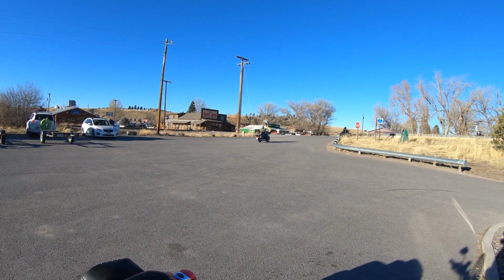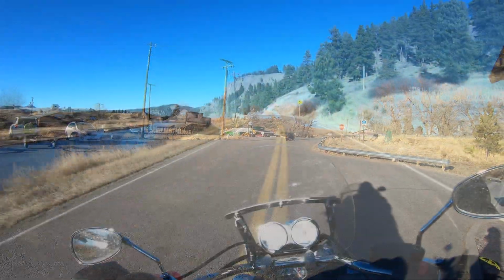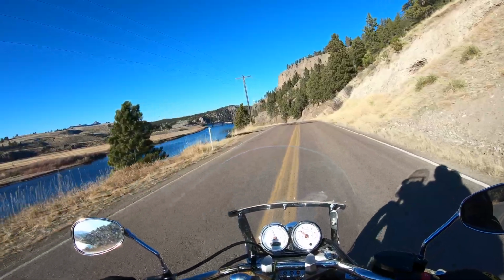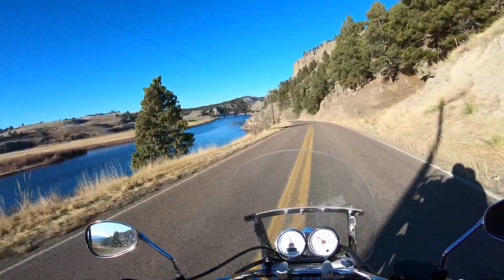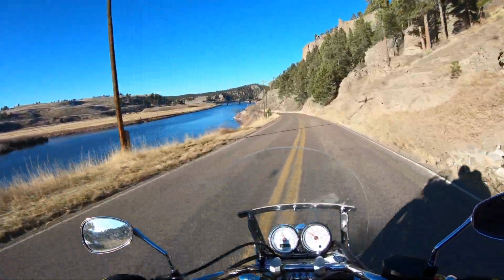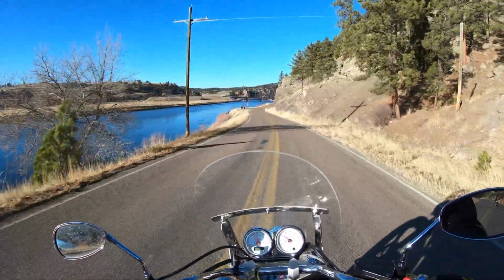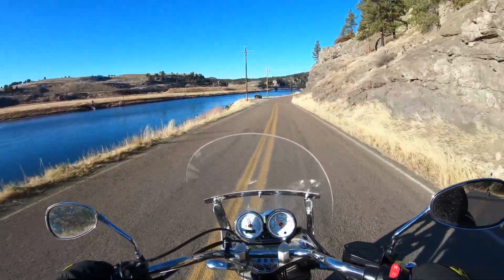A perfect day for a ride along the Missouri River to Craig, MT.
The weather hit the 50's we were feeling a little ancy for a ride so we decided to take a ride out to the town of Craig, MT along the upper Missouri River.